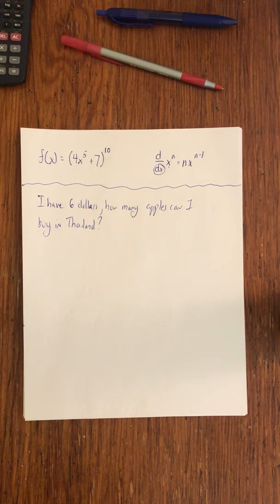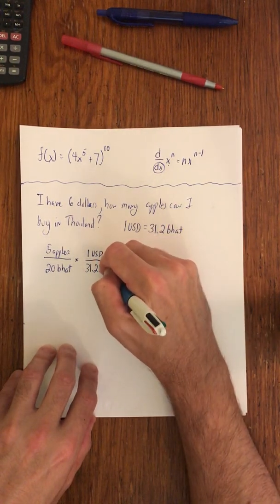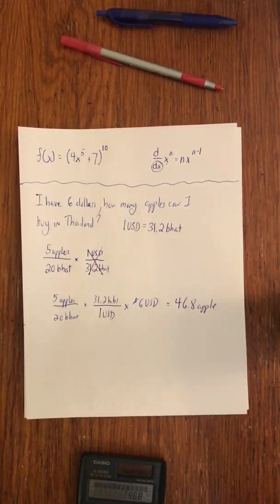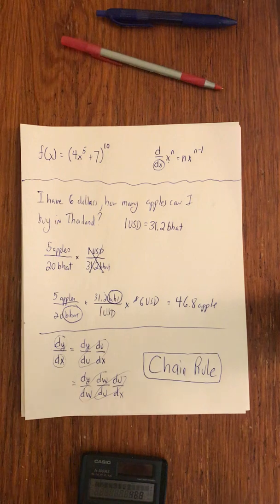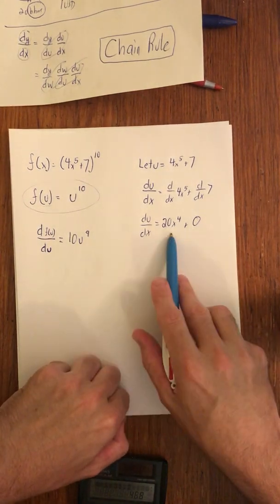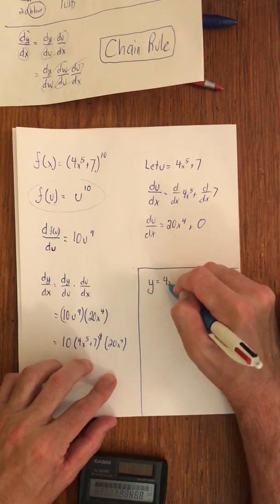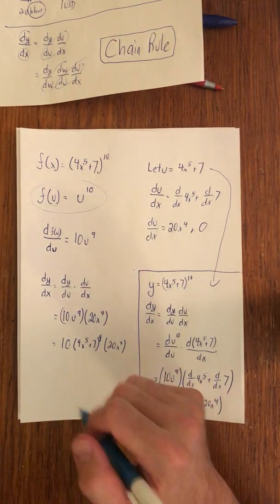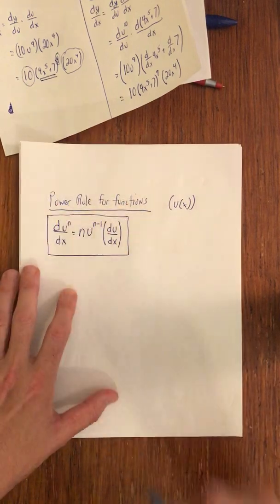Chain Rule and Power rule for Functions